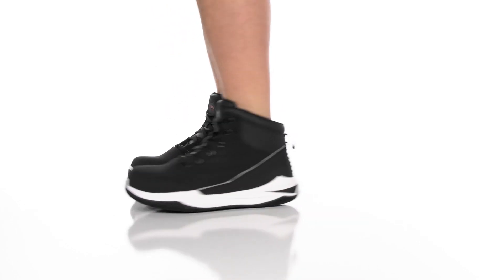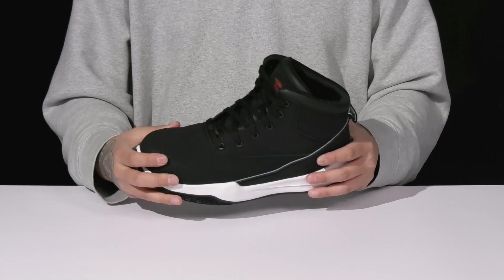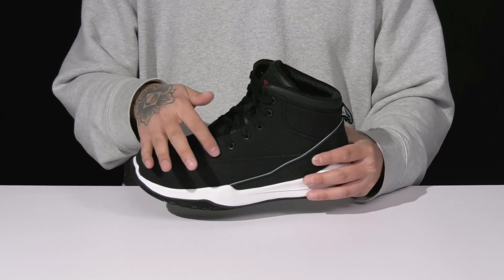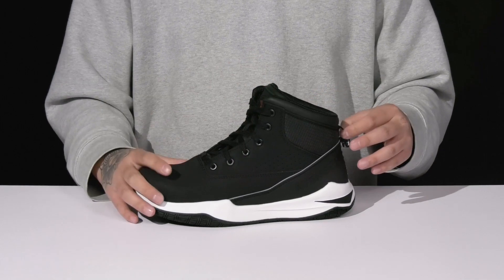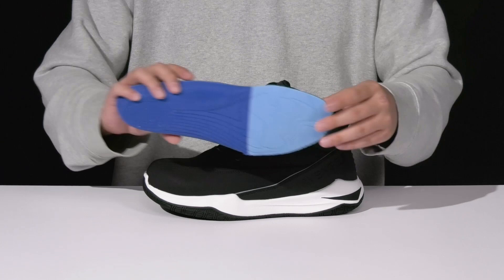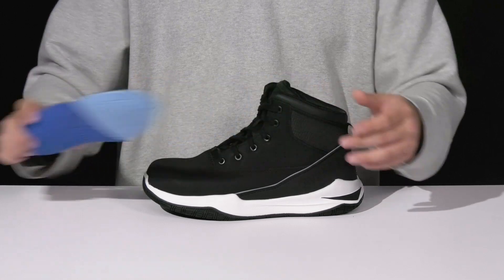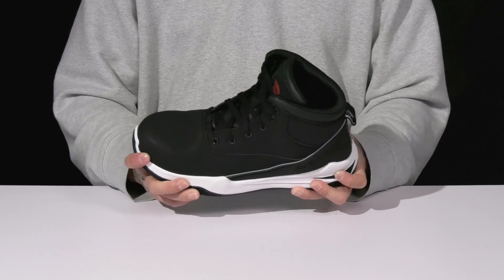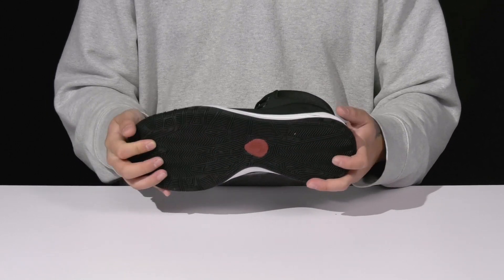Avenger Work Boots Reaction Mid SKU: 9795969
Keep your feet cushioned and secure in the high-performace Avenger® Work Boots Reaction Mid with a composite toe design.
Action nubuck upper.
Breathable sandwich mesh lining with PU foam footbed.
Lenzi® puncture-resistant plate guards against sharp objects.
Lace-up work boots feature composite work toe that meets or exceeds ASTM 2413-18 I/C and EH (electrical hazard) safety ratings.
Closed, round toe construction.
Flex-welt construction for comfortable flexibility in every step.
Slip and oil-resistant rubber outsole with a Mark II Slip Rating of .31.
Rubber outsole.
Imported.
Measurements: Heel Height: 2.83 in; Platform Height: 1.18 in;  Single Shoe Weight: 19.62 oz.